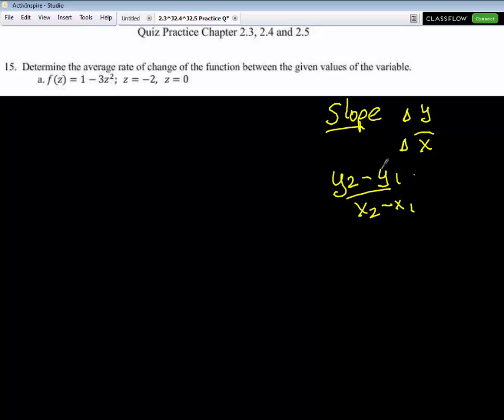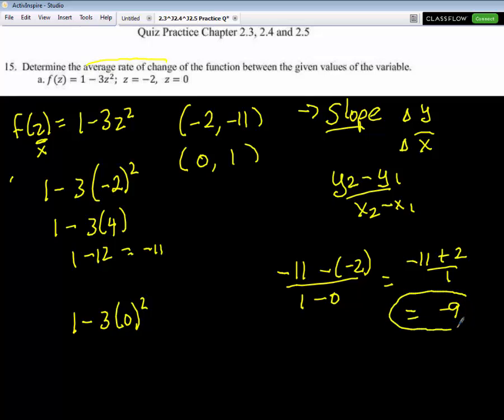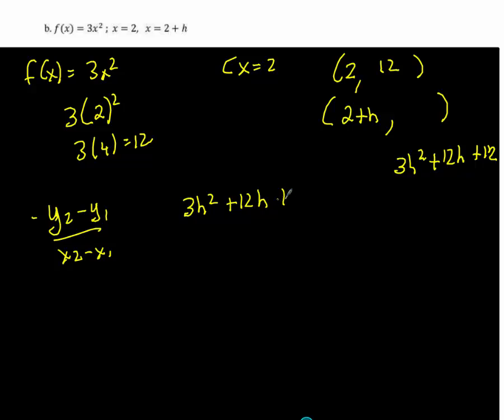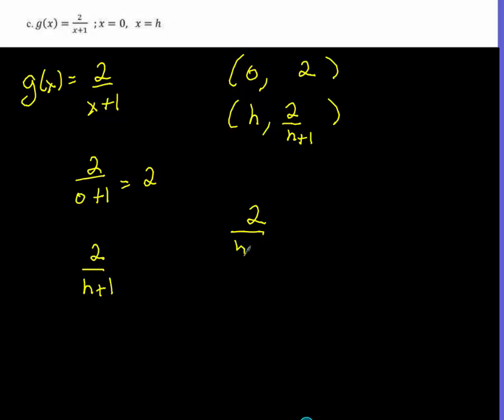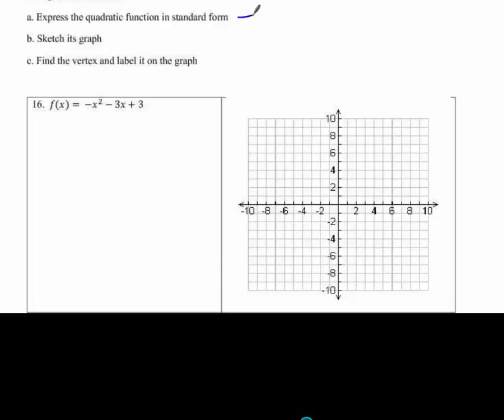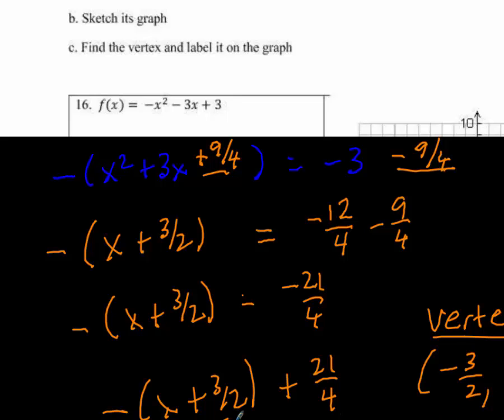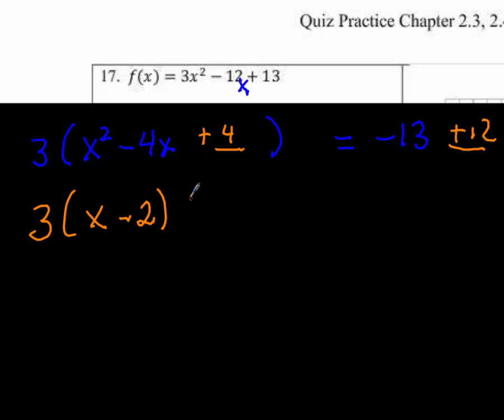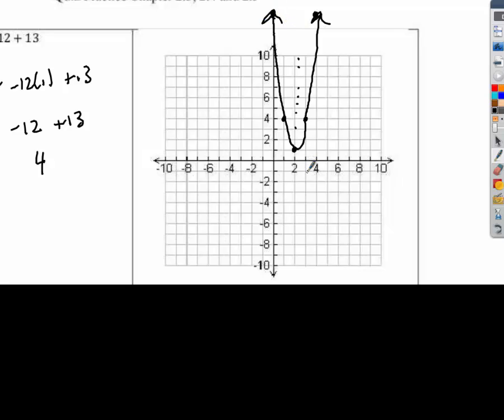chapter 2 Quiz Part 2